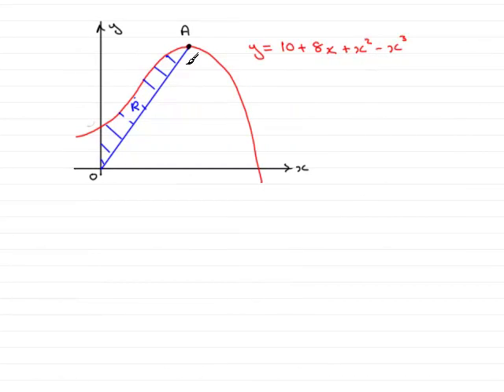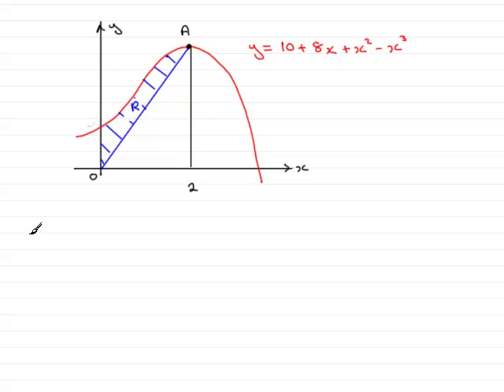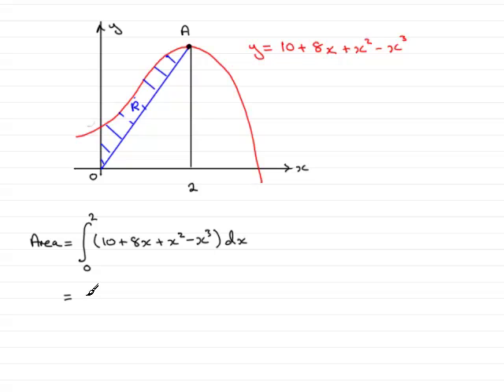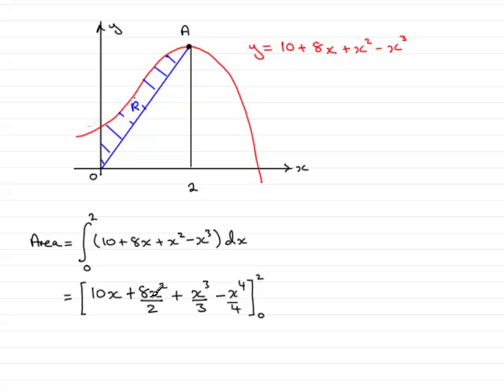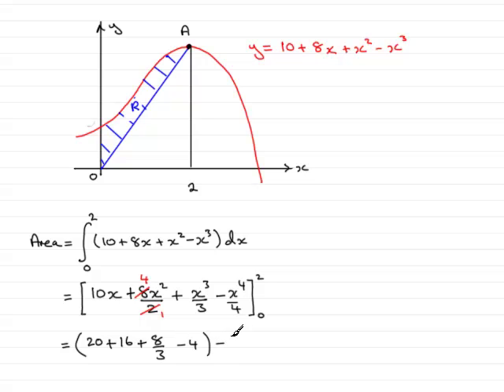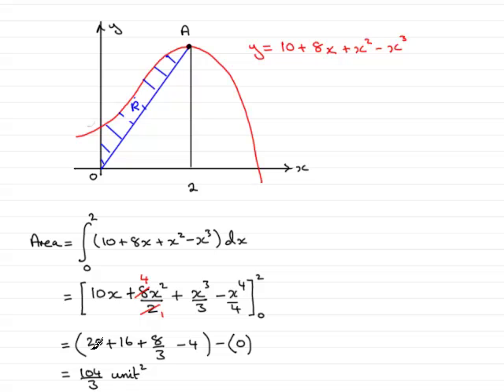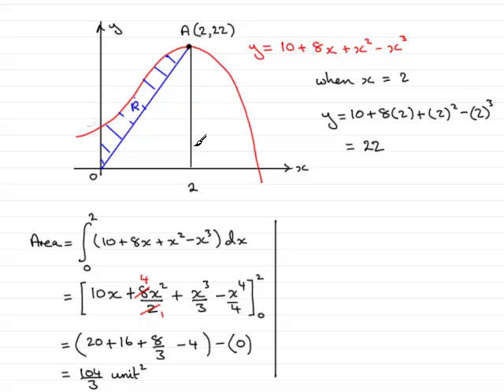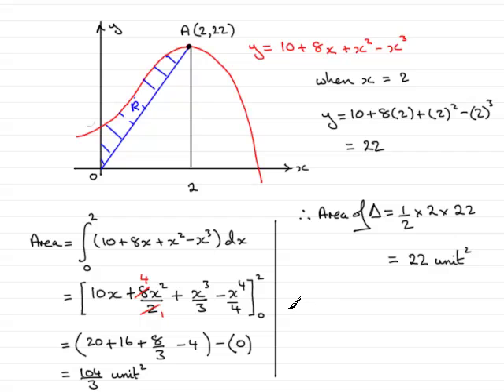A-Level Maths Edexcel C2 June 2008 Q8b ExamSolutions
This question is on areas under a graph using integration methods. To see this and other questions goto ExamSolutions